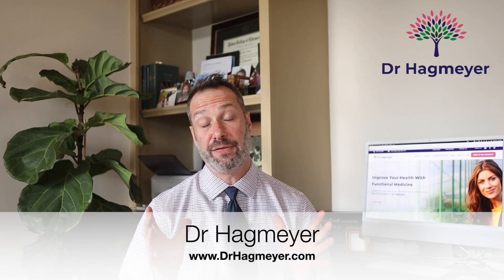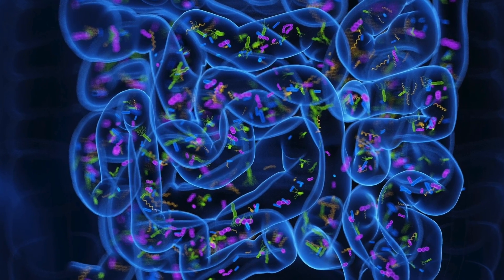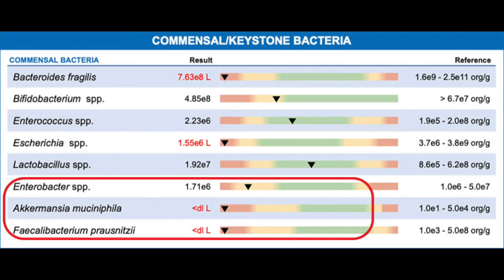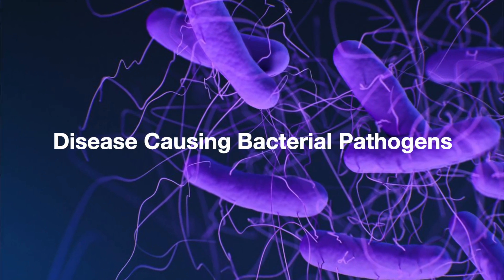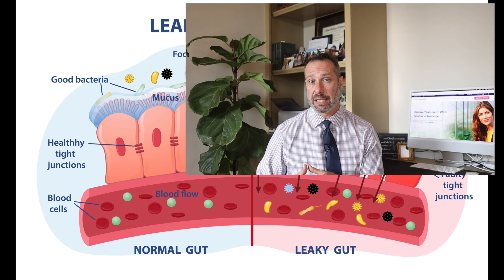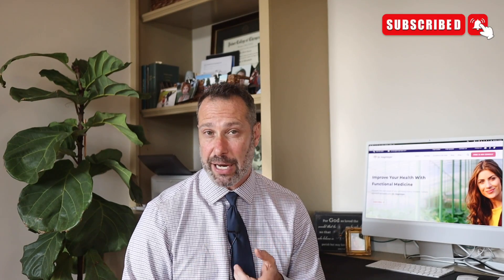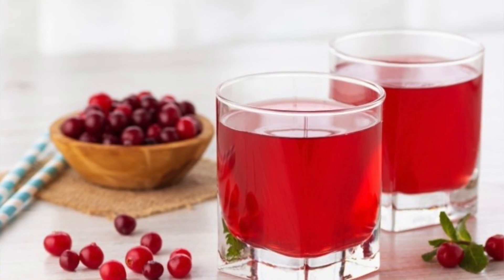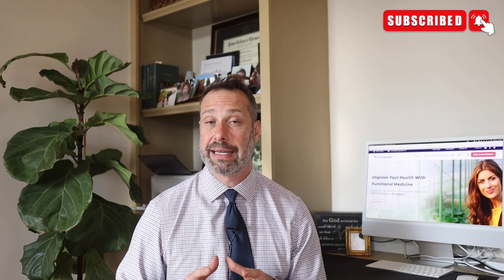🦠How to increase Akkermansia muciniphila, Low Levels of Akkermansia Muciniphila?Dr Richard Hagmeyer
In This Video: 🦠How to increase Akkermansia muciniphila, Low Levels of Akkermansia Muciniphila? Dr Richard Hagmeyer

Akkermansia muciniphila is a mucin-degrading bacterium commonly found in the human gut. A. muciniphila has been inversely associated with obesity, diabetes, inflammation, and metabolic disorders. Due to its highly promising probiotic activities against obesity and diabetes, A. muciniphila has drawn intensive interest for research and development in recent years. Several human and animal studies have shown that the abundance of A. muciniphila in the gut can be enhanced through dietary interventions

Eat these foods to boost your Akkermansia. There are plenty of foods you can eat that contain prebiotic fibers and polyphenols that feed and grow those good gut bugs. Akkermansia loves ellagic acid, catechins, and tannins (polyphenols present in a lot of berries, nuts, and green tea). Keep watching to learn how to hack your gut microbiome.

Other articles you May be interested in 🤓🤓🤓🤓
Benefits of Short Chain Fatty Acids